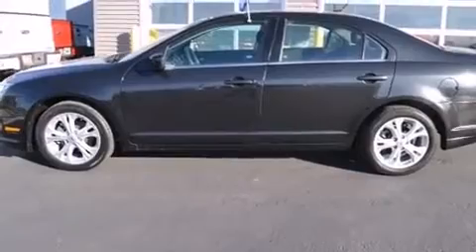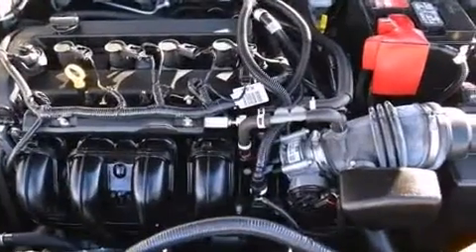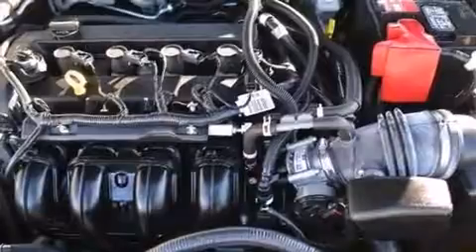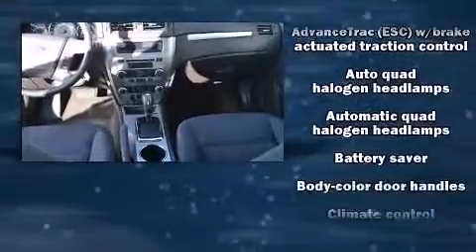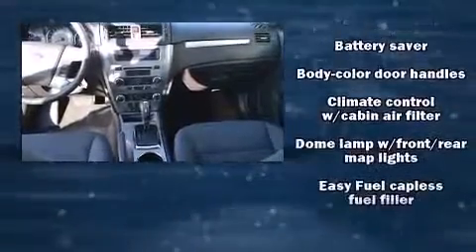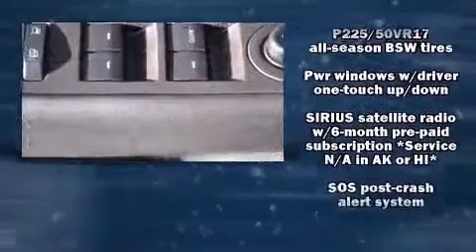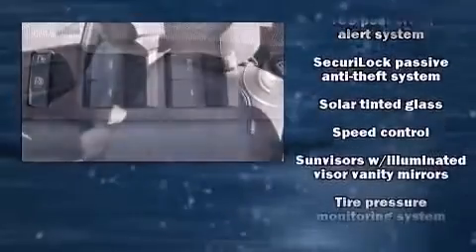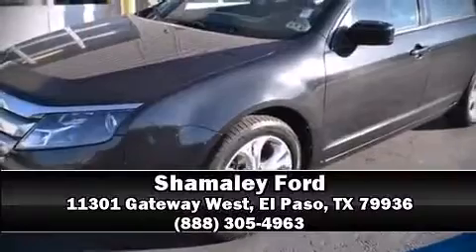2012 Ford Fusion SE in El Paso, TX 79936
Shamaley Ford
11301 Gateway West

Sensibility and practicality define the 2012 Ford Fusion. It features a front-wheel-drive platform, an automatic transmission, and a 2.5 liter 4 cylinder engine. Top features include front bucket seats, delay-off headlights, adjustable headrests in all seating positions, speed sensitive wipers, a trip computer, air conditioning, remote keyless entry, and power windows. Premium sound drives 6 speakers, providing you and your passengers a sensational audio experience. Ford also prioritized safety and security by including: dual front impact airbags, head curtain airbags, traction control, brake assist, a security system, and 4 wheel disc brakes with ABS. For added security, dynamic Stability Control supplements the drivetrain. This vehicle has achieved Certified Pre-Owned status, by passing Ford's rigorous certification process. Our knowledgeable sales staff is available to answer any questions that you might have. They'll work with you to find the right vehicle at a price you can afford. We are here to help you.